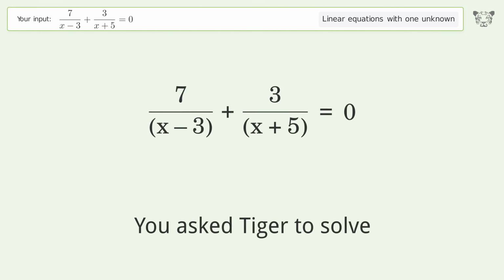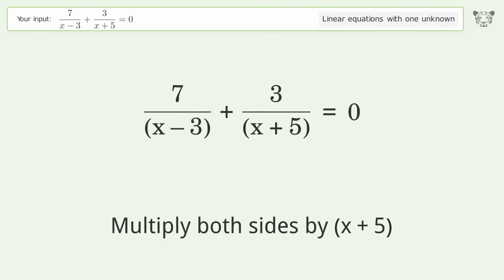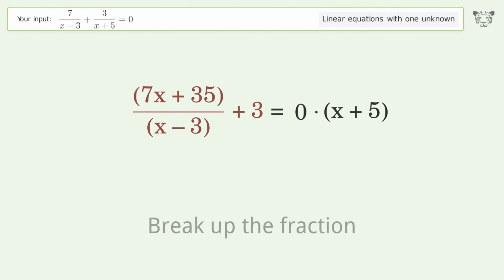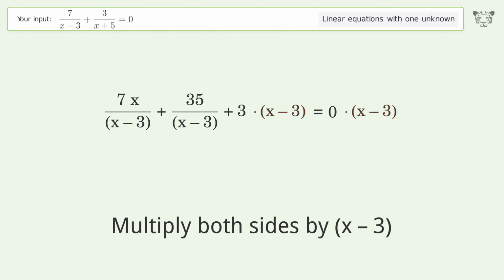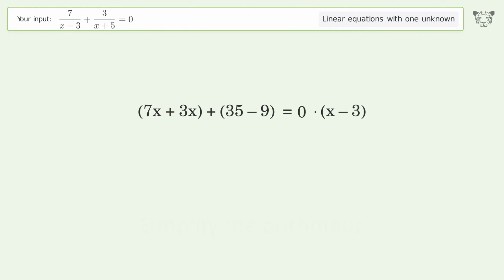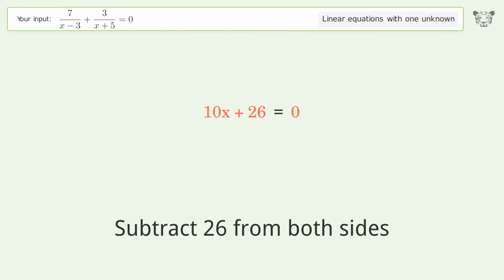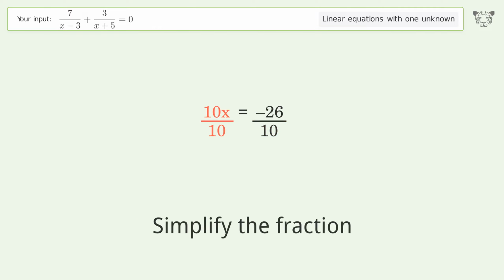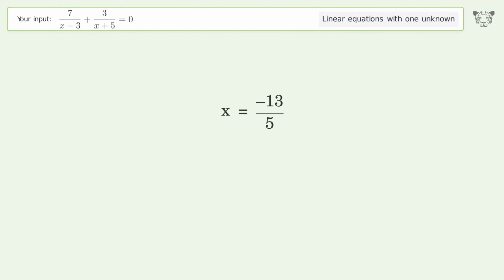Linear equation with one unknown: Solve 7/(x-3)+3/(x+5)=0 step-by-step solution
Solving 7/(x-3)+3/(x+5)=0 using the linear equation with one unknown solver

for a step-by-step and more tips and tricks for dealing with linear equations with one unknown.